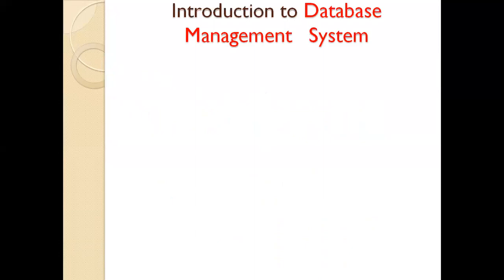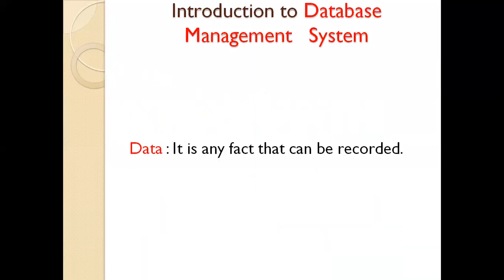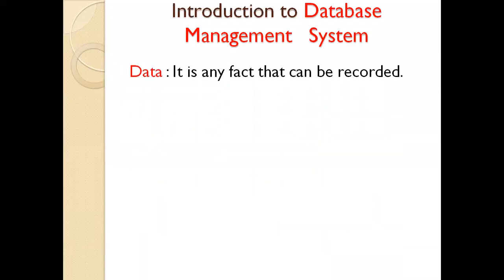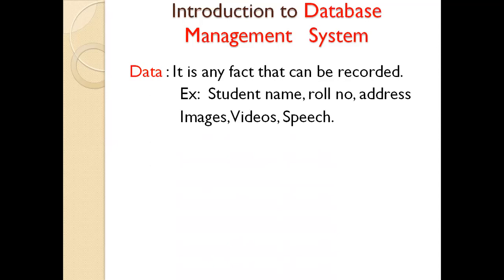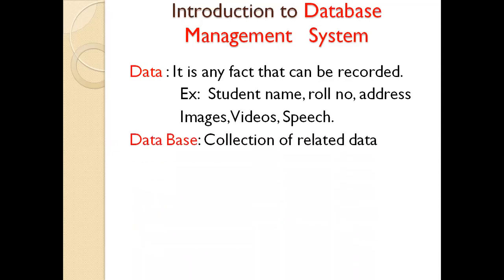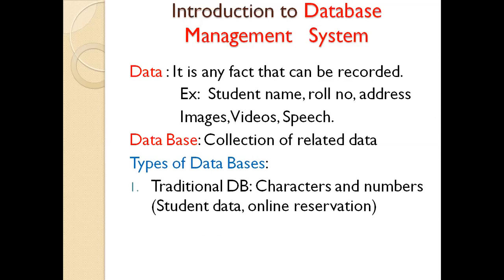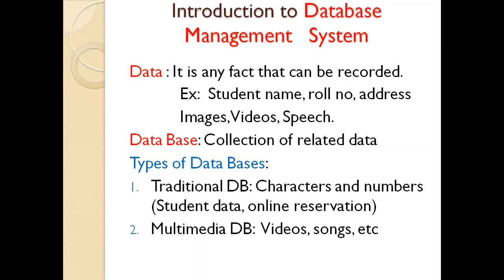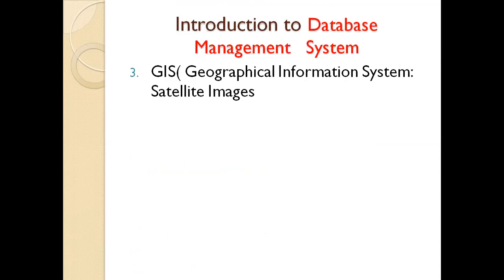INTRODUCTION TO DATA BASE MANAGEMENT SYSTEMS VIDEO 1- BY VEMPATY PRASHANTHI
It includes what is dbms ? what is sql?